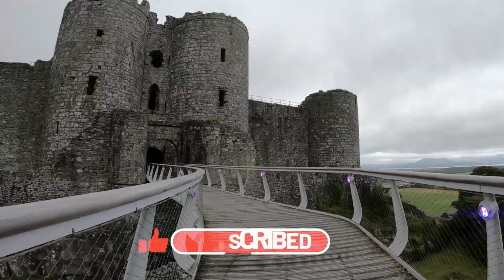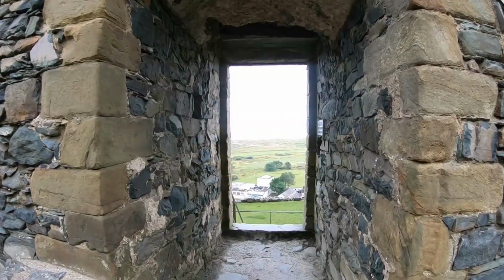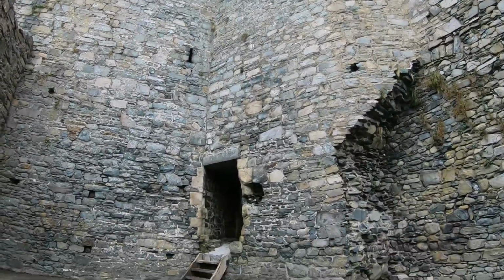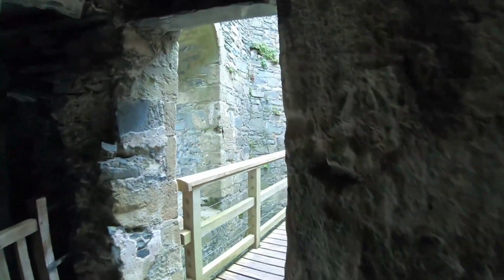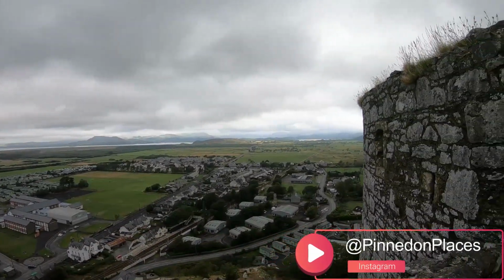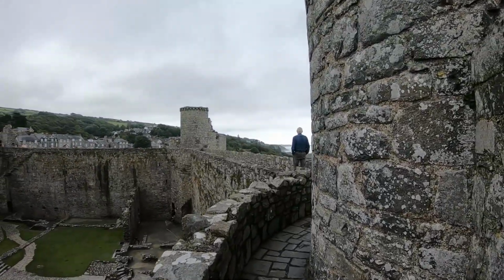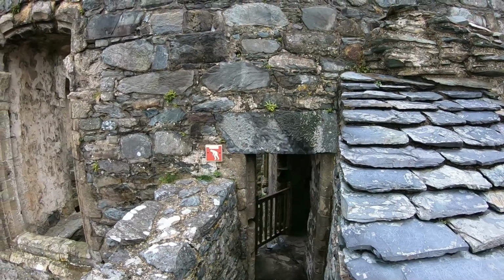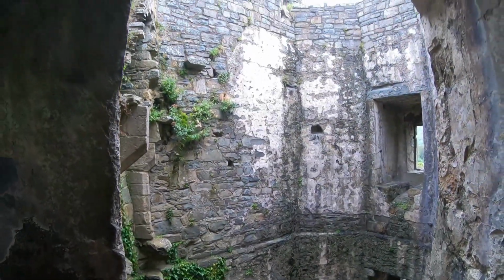HARLECH CASTLE, WALES | Walking Tour | Pinned on Places